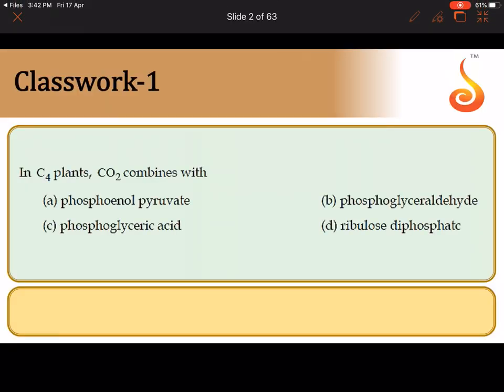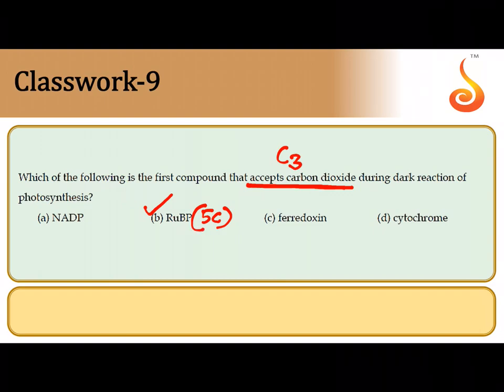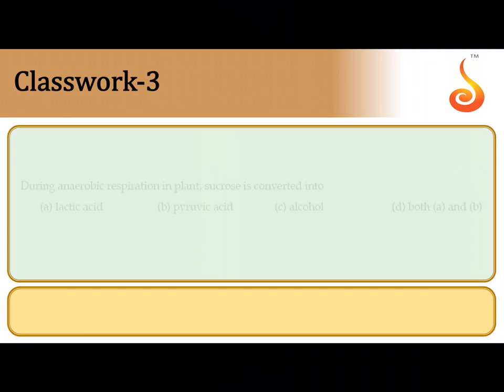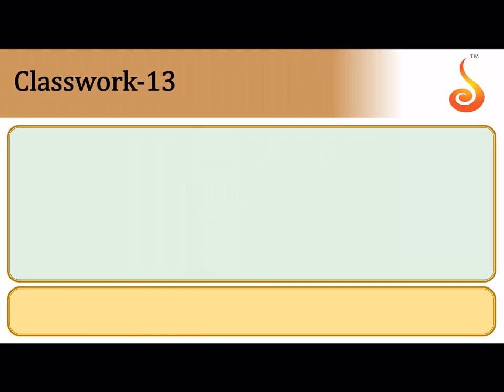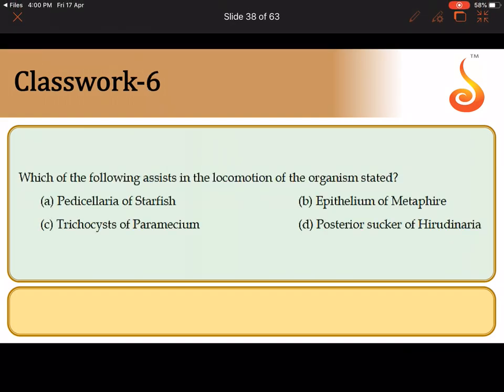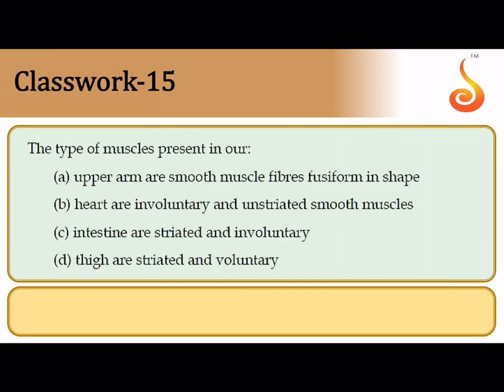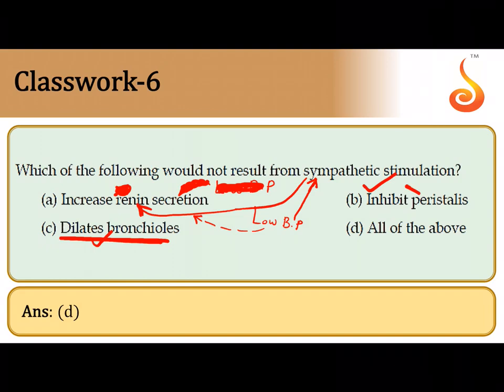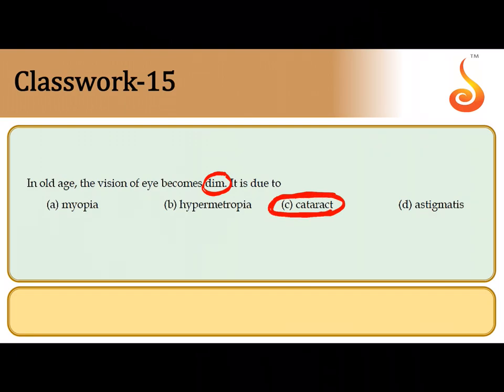Deeksha Online | NEET | Biology | Practice Questions | 18-04-2020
Welcome to Deeksha Online Classes for NEET! This lecture will cover Problem Solving from the chapters — Photosynthesis in Higher Plants, Respiration in Plants, Locomotion and Movement, and Neural Control and Coordination. We are sure you will have an effective learning experience.